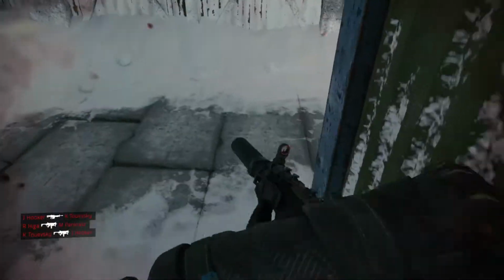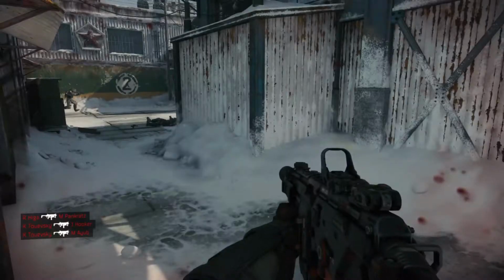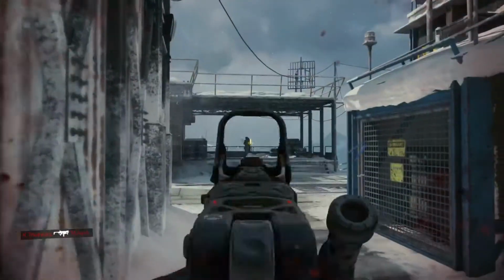hc ffa summit SMG REPETITIONSs